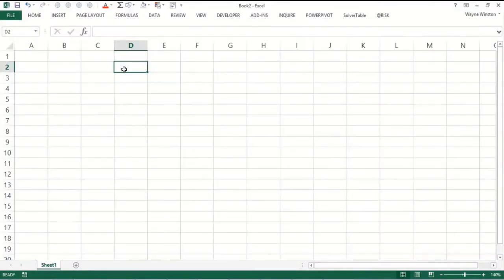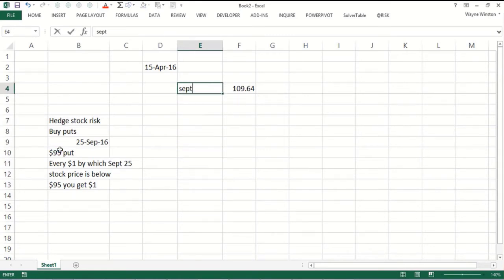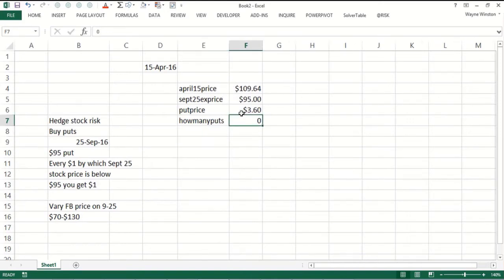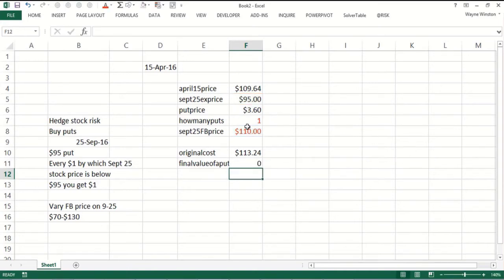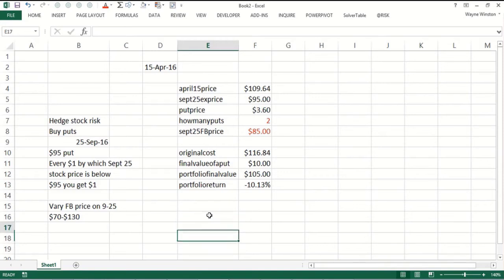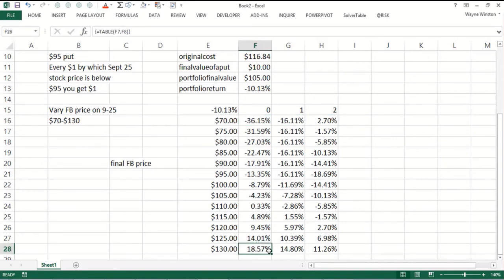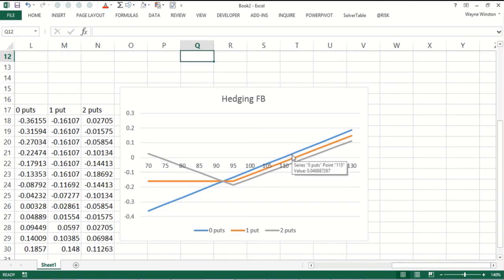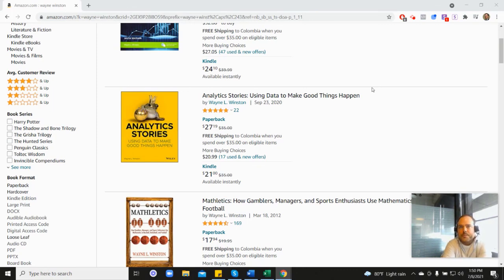Calculating Hedge Stock Risk In Excel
Harvard asked him to create their course and Microsoft asked him to write their book. In this video, Dr. Winston discusses how to calculate a hedge stock risk in Excel. Hedging is a risk management strategy to reduce exposure to various risks when investing, investors hedge one investment by making a trade in another.

To follow along to this video with file, you can download the file here: